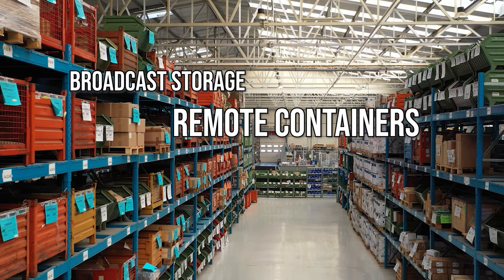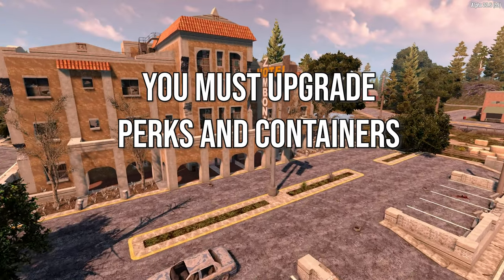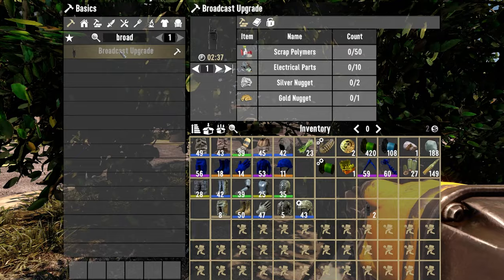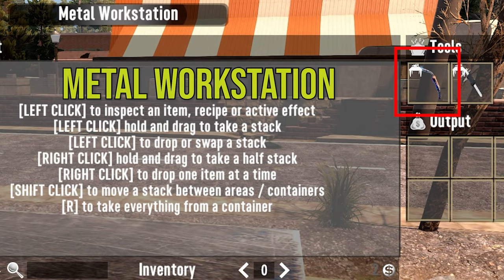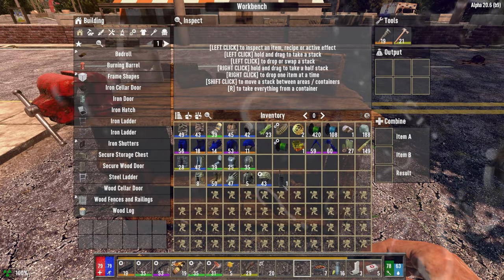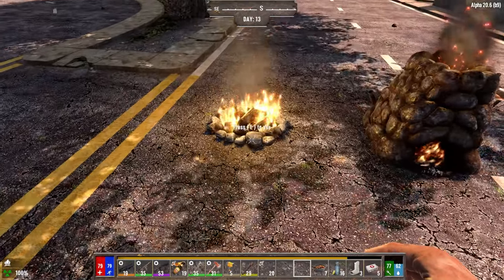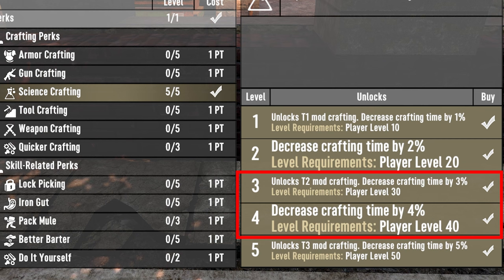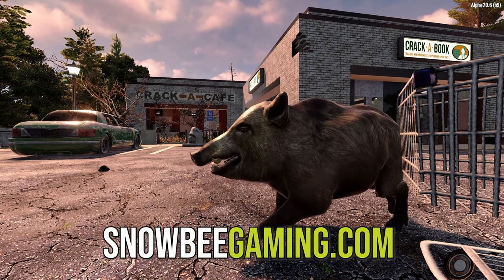Broadcast & Remote Storage Guide for Darkness Falls, 7 Days to Die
Update for version 4.1.2. Broadcast storage, Broadcast Upgrade guide.

00:00 - New Save!
00:51 - ocbMaurice's Startup
01:20 - Fix for Scout MP
02:11 - Trader Quest POI Names
02:26 - Irrigation Pipe Block Shapes
02:42 - Bandolier Mod 25% Upgrade
02:58 - Pulse Mine
03:18 - Overcharged Mods
04:23 - Molecular Reconstructor Repair
04:50 - Auger Updates
05:48 - Broadcast Remote Storage
06:34 - Armour Updates

What is Darkness Falls?